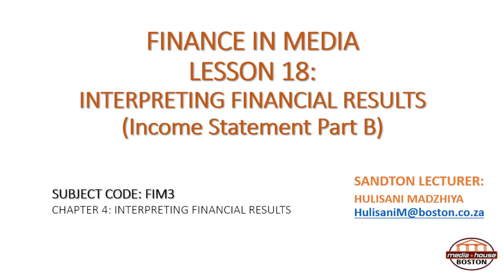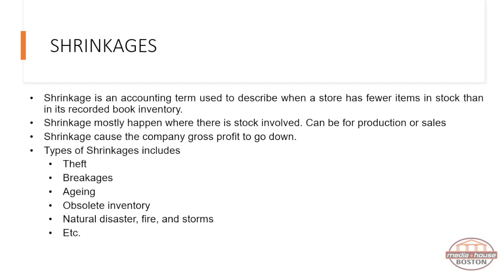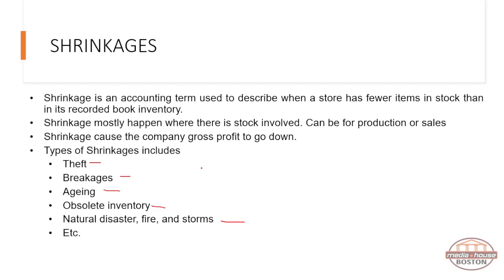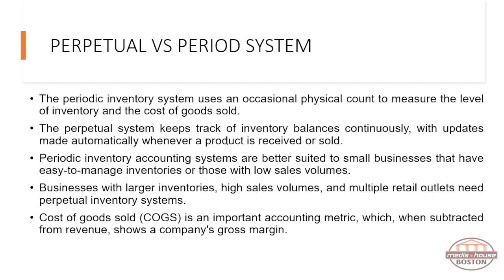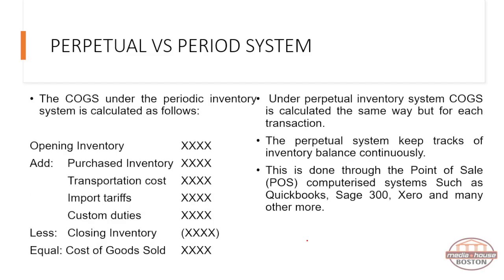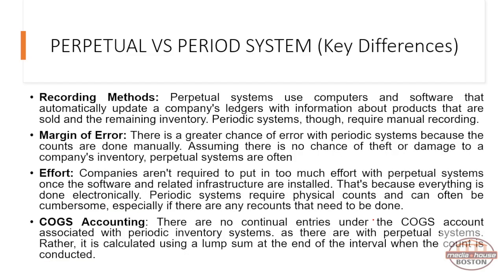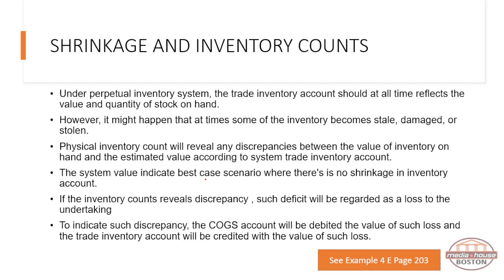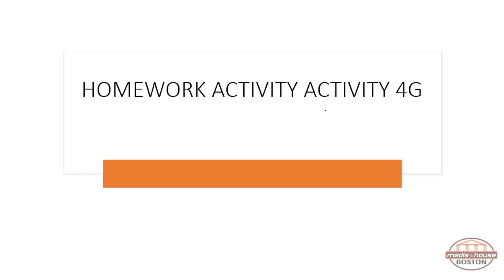FINANCE IN MEDIA LESSON 18